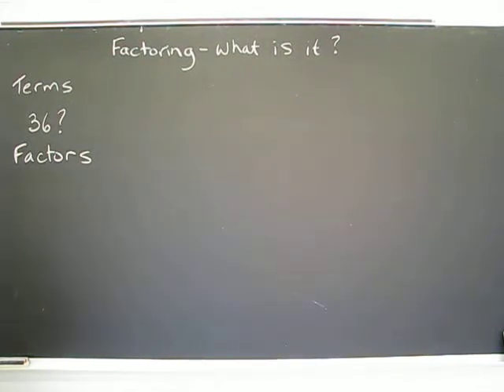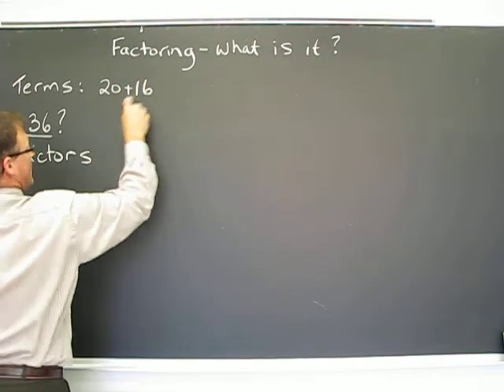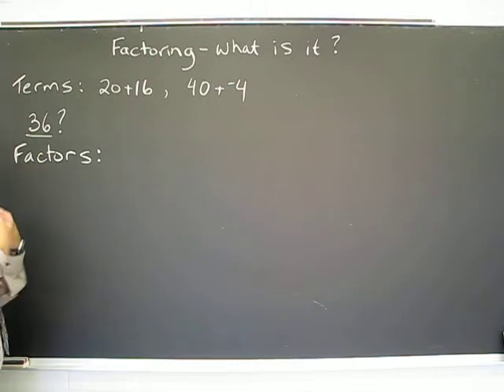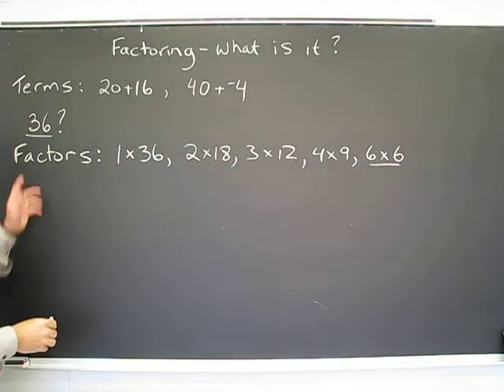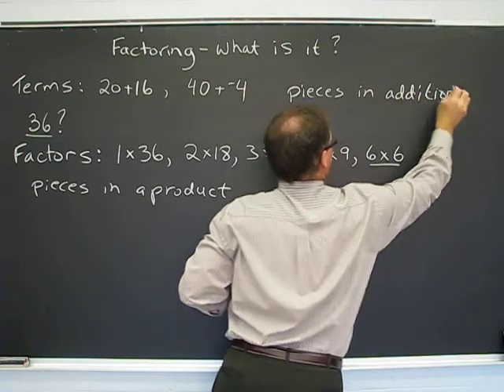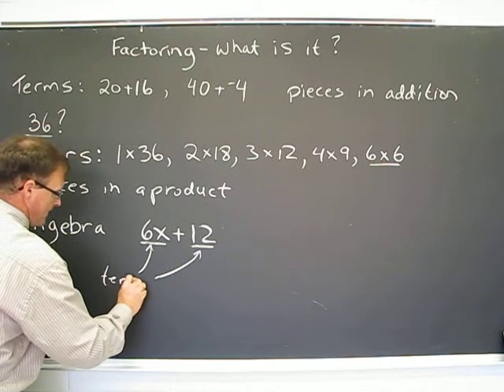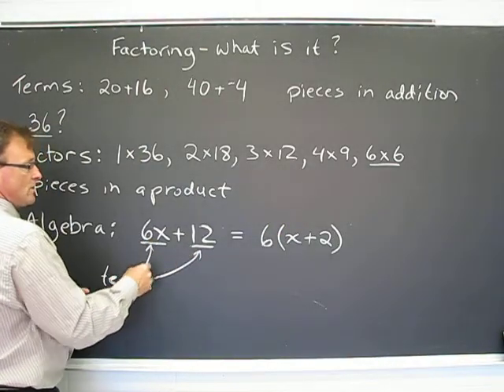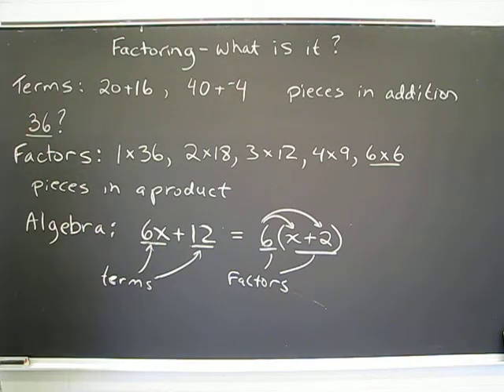Factoring 0 - What does factoring mean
Turn a number into a multiplication of two factors.